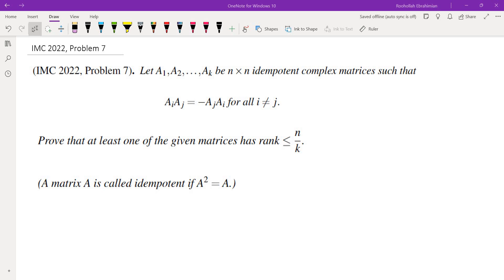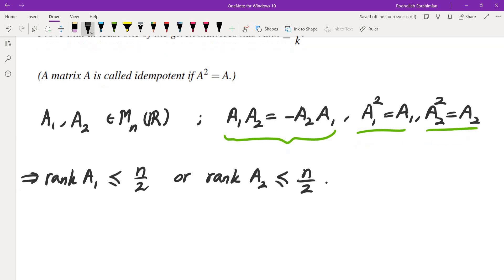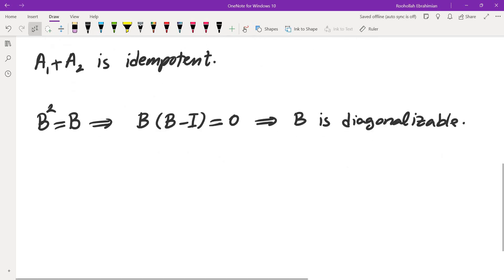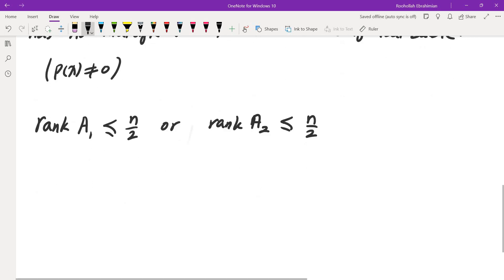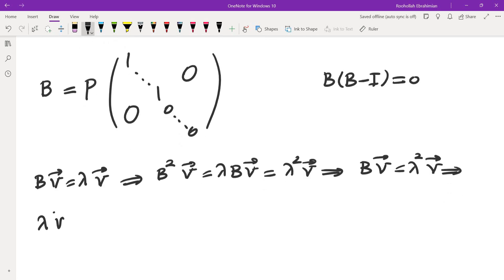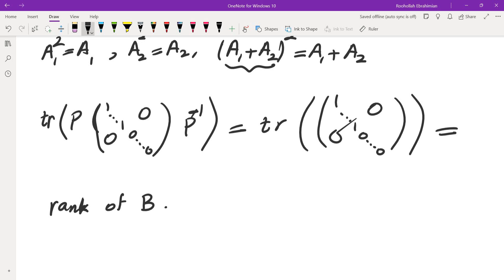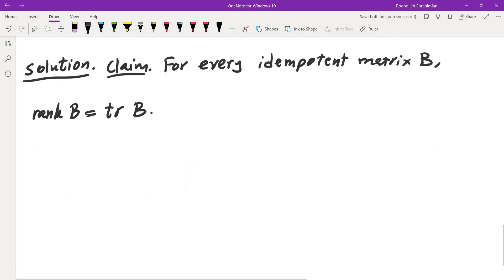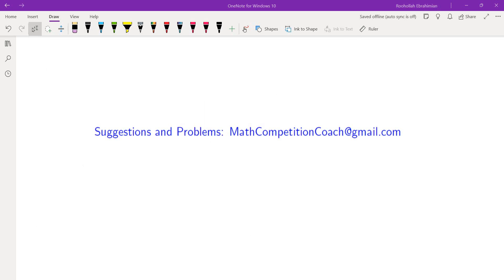IMC 2022, Problem 7, Can You Solve This Linear Algebra Problem?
I solve this linear algebra math competition problem regarding idempotent matrices and their rank.